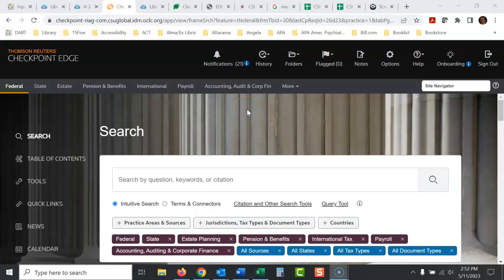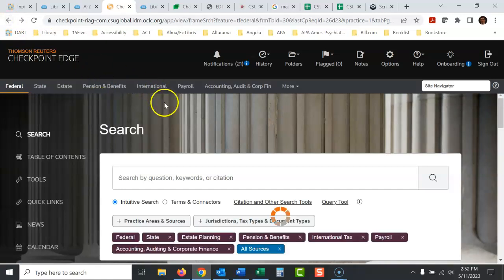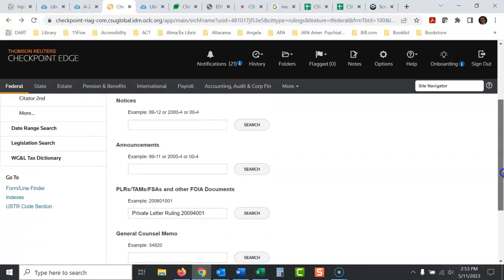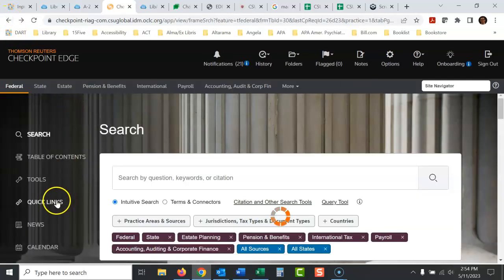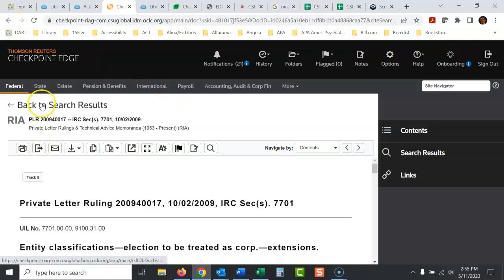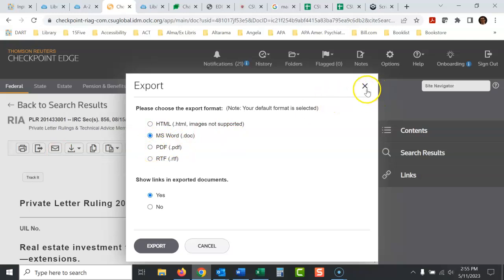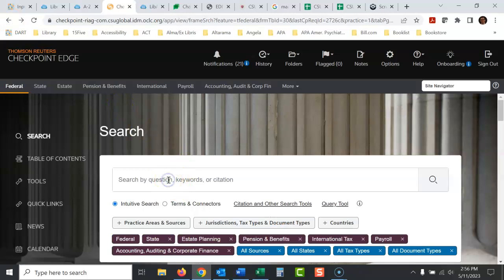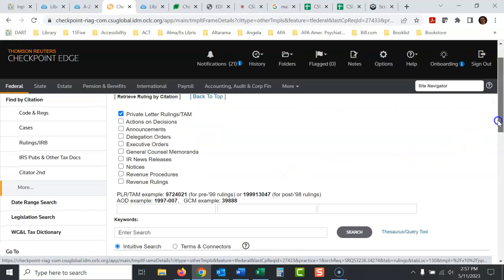Finding Private Letter Rulings in Checkpoint